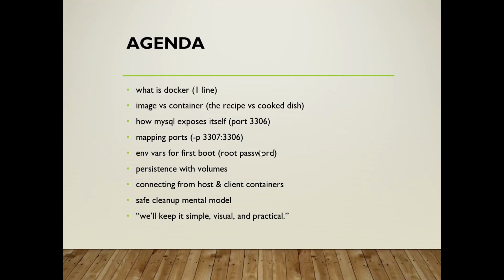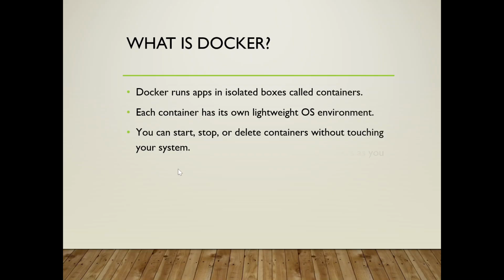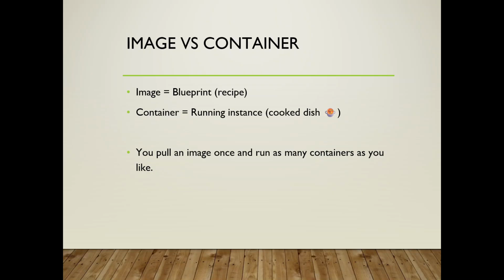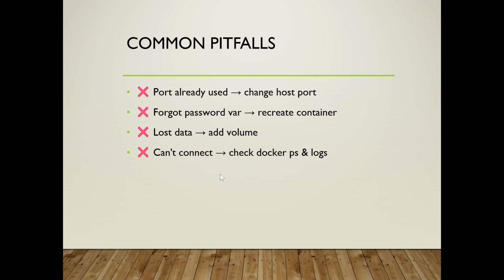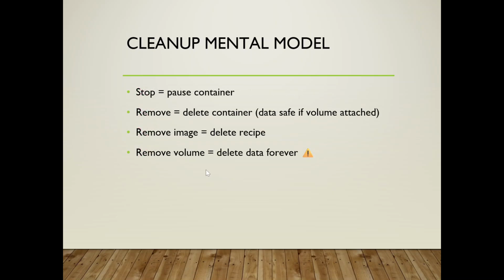MySQL in Docker Explained: Images, Ports, Volumes, Env Vars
Tired of typing random Docker commands without knowing why they work?
In this short and visual episode, I’ll help you understand Docker + MySQL once and for all — before you even touch your terminal.

By the end of this 6-minute video, you’ll have a clear mental model of:
✅ Ports & Networking (-p 3307:3306)
✅ Environment Variables (MYSQL_ROOT_PASSWORD)
✅ Volumes for Data Persistence
✅ How Clients Connect to MySQL inside Docker
✅ Safe Cleanup without losing your data

00:00 – The Real Docker Problem 😅
00:15 – Docker Diaries Title Drop
00:30 – What You’ll Learn
00:45 – What is Docker (Simple Visual)
01:10 – Image vs Container Explained 🍲
01:45 – Ports & How MySQL Talks to You
02:25 – Environment Variables & Secrets
02:55 – Volumes = Save Your Data 💾
03:35 – Two Ways to Connect to MySQL
04:30 – Logs, Names & Exec Basics
05:00 – Common Pitfalls (and Fixes)
05:45 – Clean Up Without Losing Data
06:20 – What’s Next: Hands-On Part 2 🚀